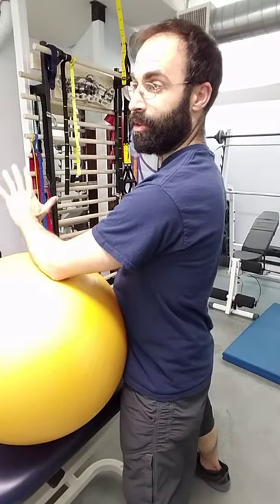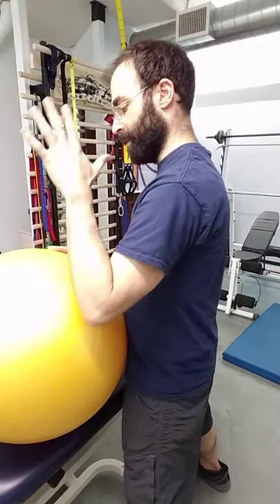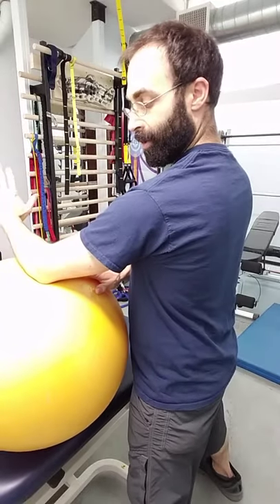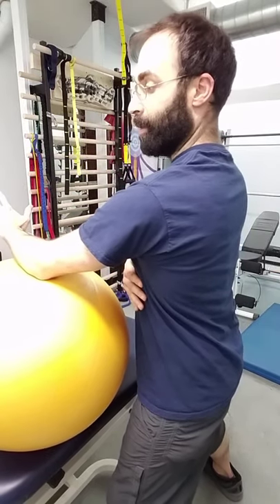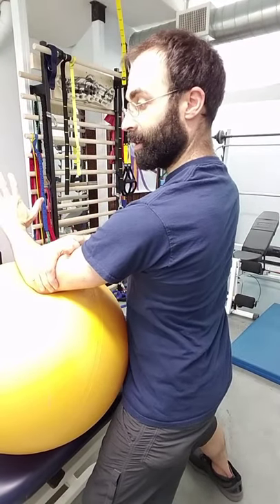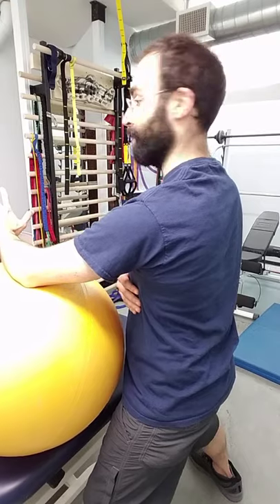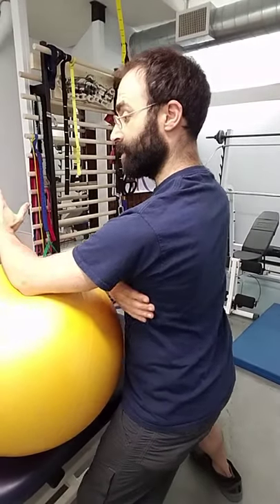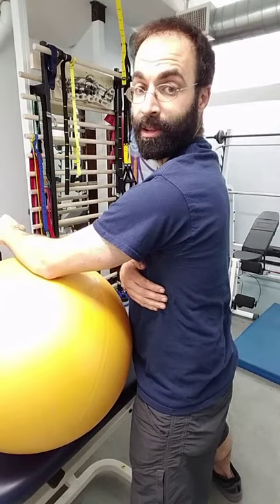Ball resistance scapular depression retraction external rotation with squat overload